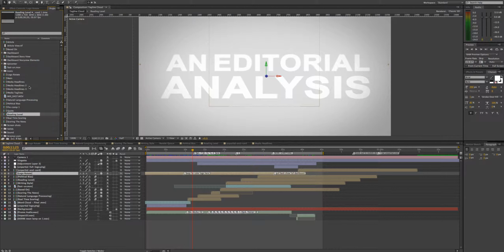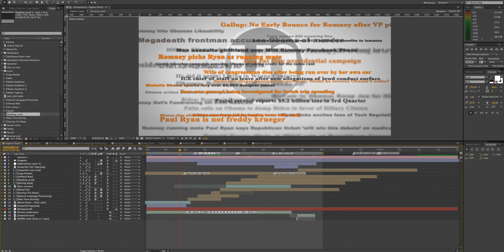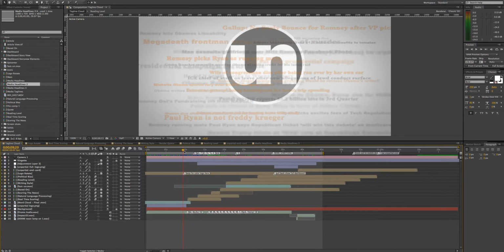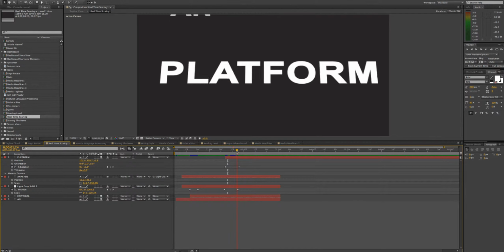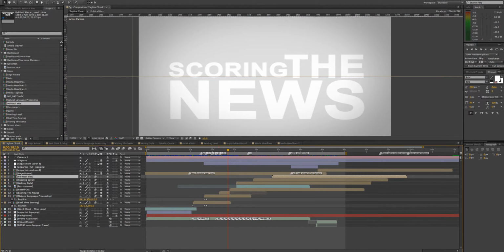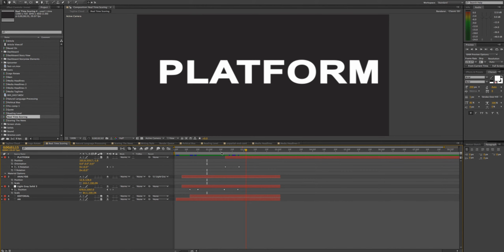Unpartial Promo Video Breakdown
I've gotten a few people asking how I did it. Here's is a brief look at how.